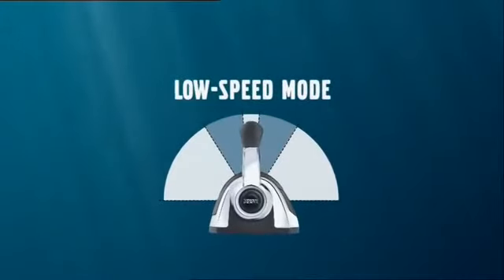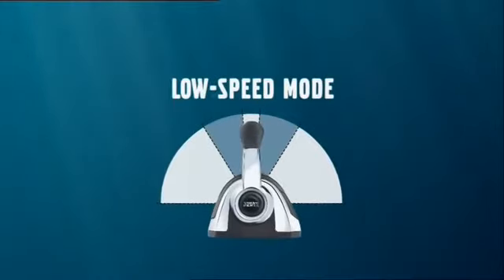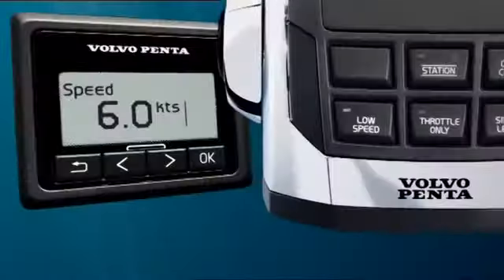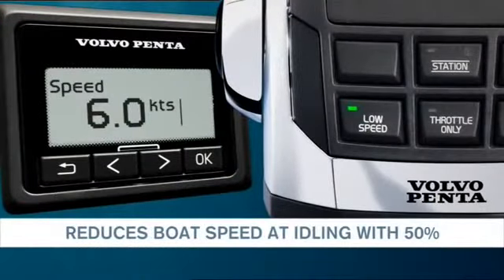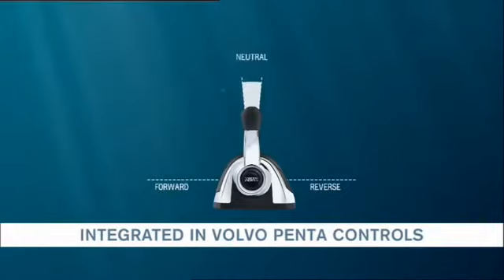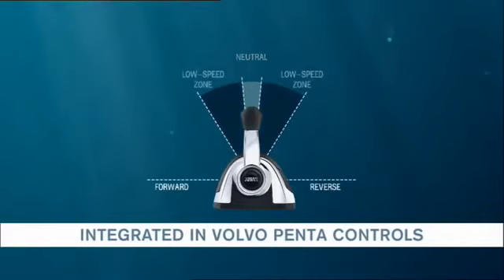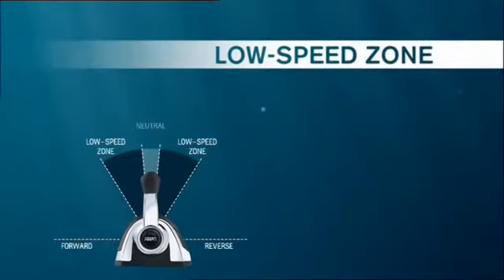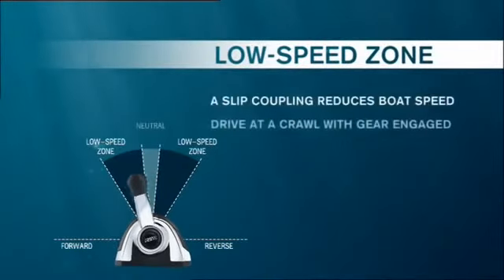Low speed cruise control for your boat – Volvo Penta - Lakeland Marine Services